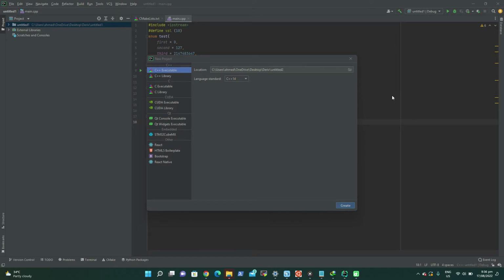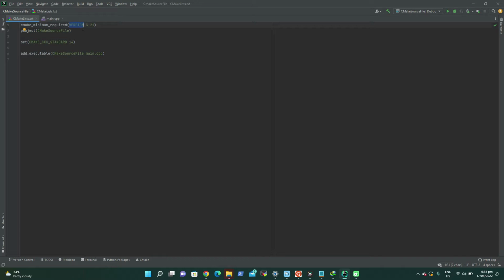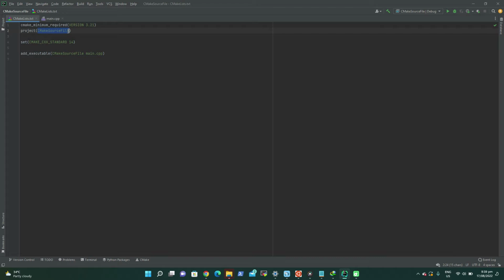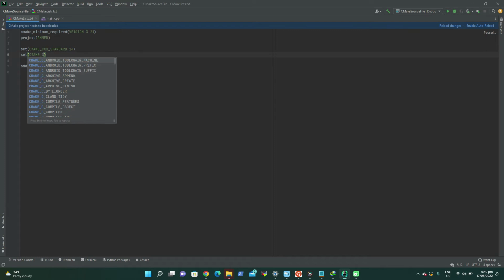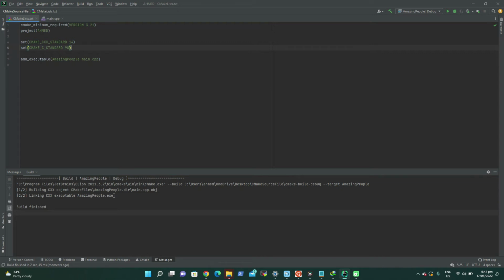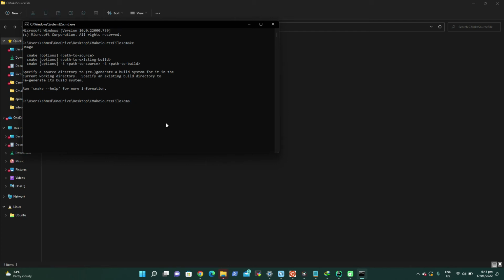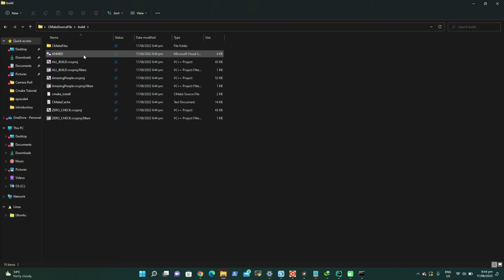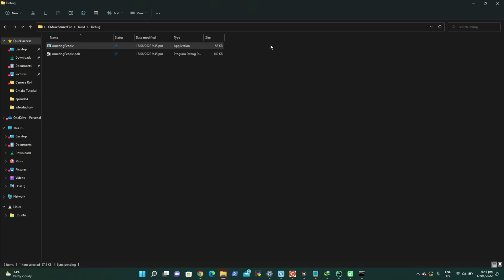Source File of Cmake | Episode 5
This video tutorial explores how to work with source files in CMake projects. You'll learn how to specify source files in your CMakeLists.txt file, and how to organize your project directory structure to make it easier to manage your source files. We'll also discuss best practices for naming and grouping source files, as well as how to use wildcards to automatically include source files in your project. Improve your C++ development skills by mastering source files with CMake - watch now.